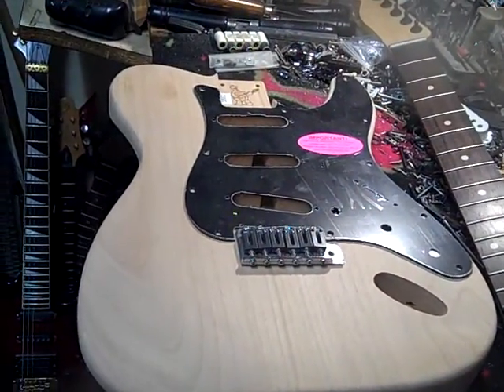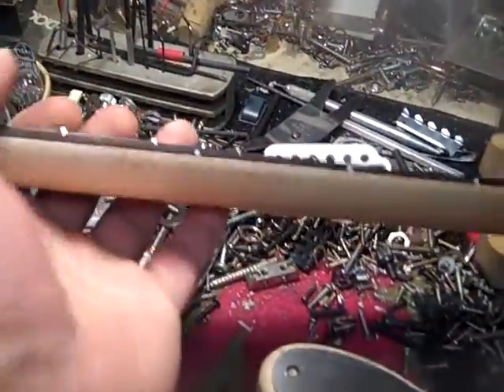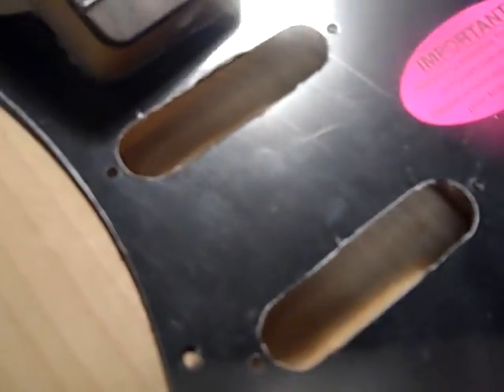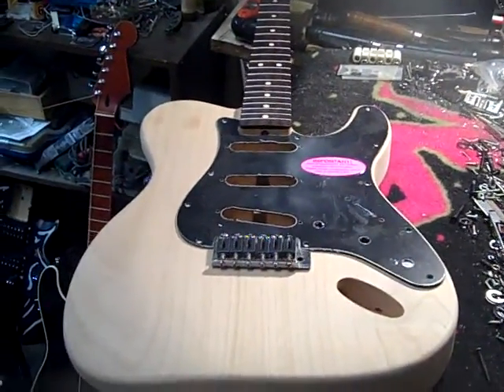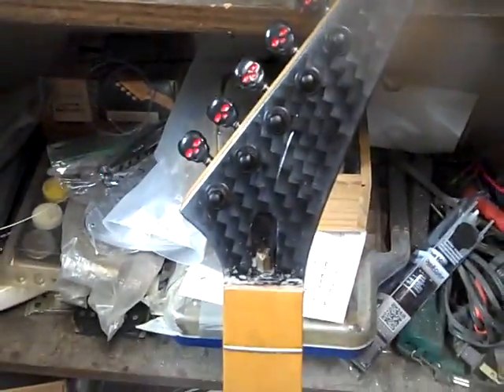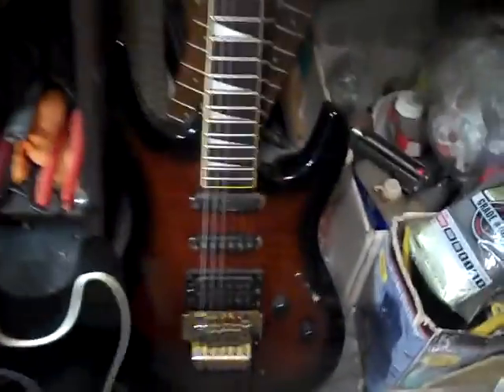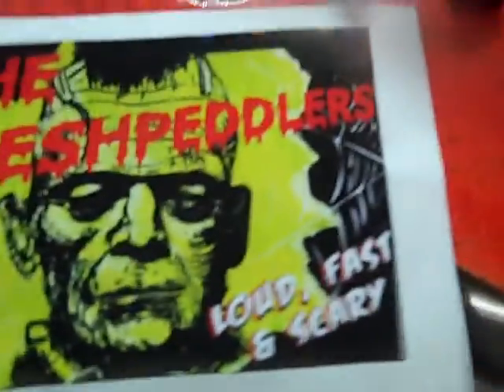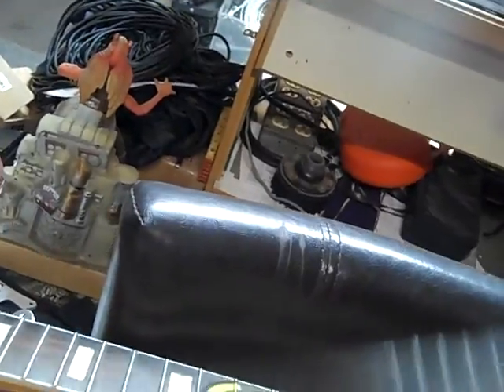Geo Blog - Tele/ Strat Hybrid & More Guitars & Parts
Showing My Next Cool Guitar Build.
Thank You, Stephen Ayala For This AweSum, Project.
Also There[s a Few More Things I Filmed.
Go, 2 The Fleshpeddlers.